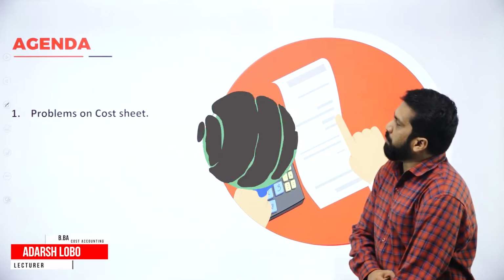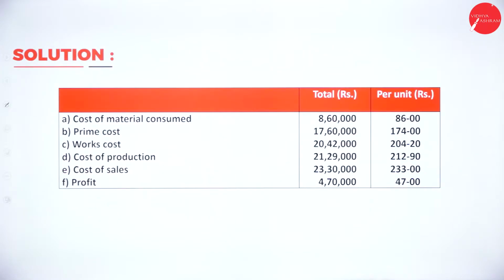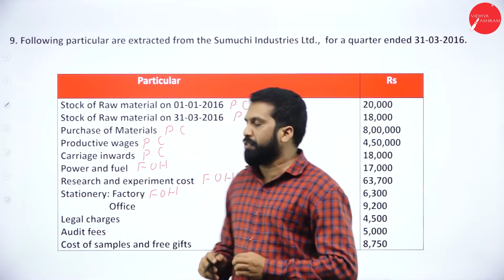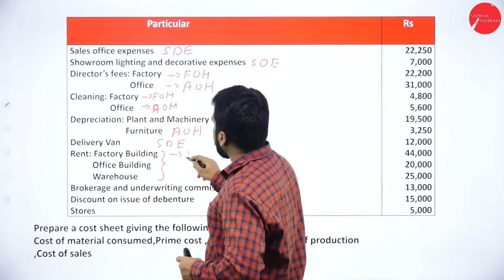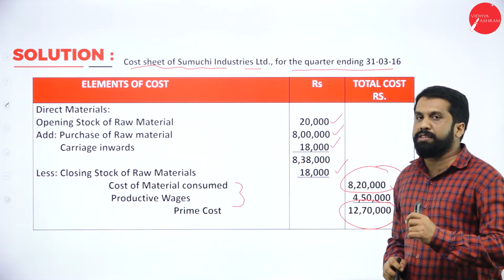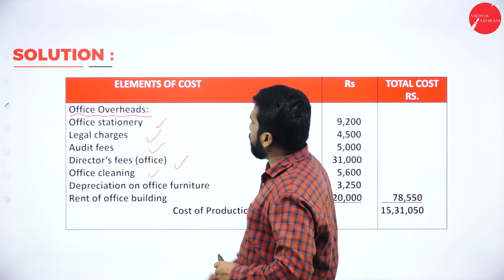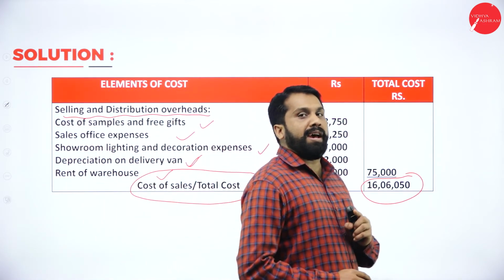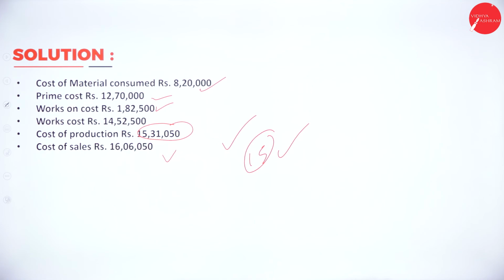DAY 11 | COST ACCOUNTING | III SEM | B.B.A | L11